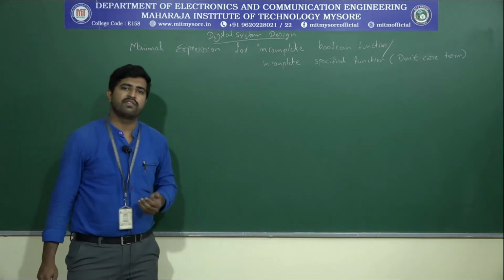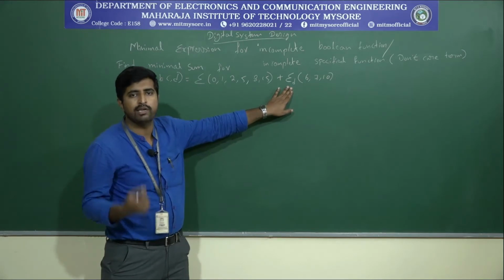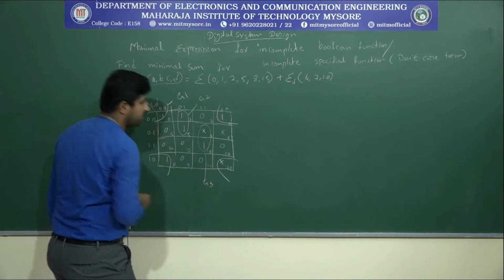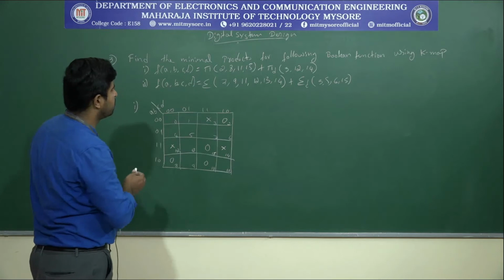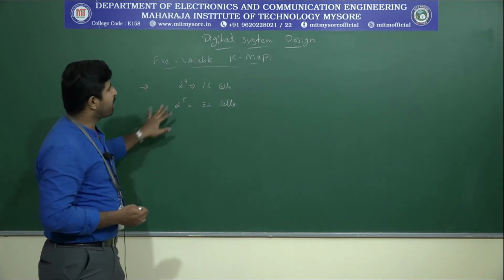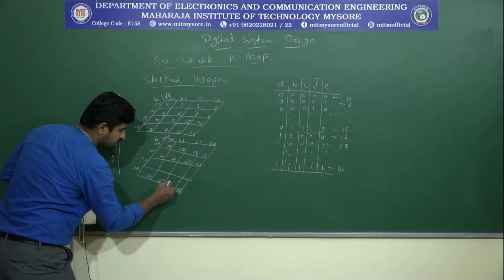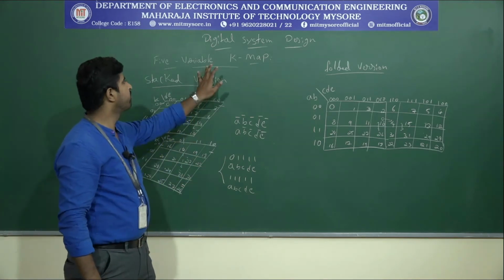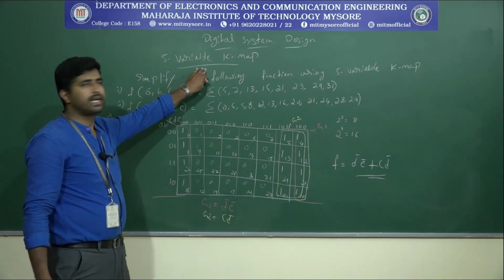Minimal Expression for the incomplete Boolean Function and 5 variable K map/ III ECE / M1 / S10